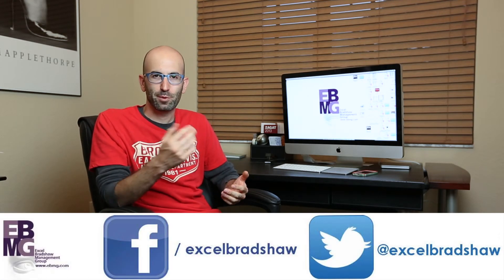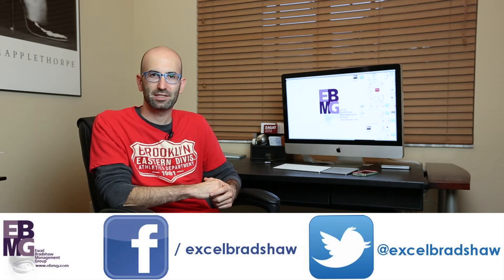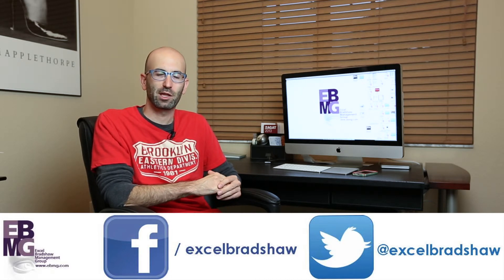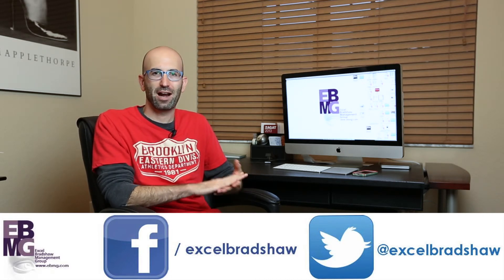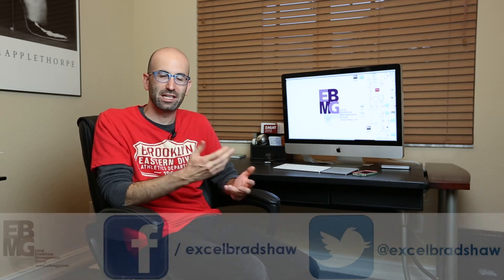NYC Property Management: Tips To Keep Those Corporate Minutes Streamlined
Minutes of a Corporation are one of the most important documents in Coops and Condos but they're so much more than just keeping track of what transpires in the meetings of Directors.

They can also be used as discovery in a lawsuit (whether the entity taking the minutes is the plaintiff or defendant) and they can also be used by legal counsel of those who are looking to purchase in the Corporation or Condominium.

We've seen a slew of minutes that are so much more than they have to be; sometimes an hour long meeting is summarized in a multi-page document that details every single conversation and every point that is made.

Our recommendation is that all minutes should be bare-boned and contain minimal information while still maintaining the character of all of the decisions that were made at the meeting.

The important items that should be on the minutes include; time, date and place of meeting, who was present / not present, all motions that were made and how they were voted. With keeping these minutes to a minimum, a Board can release minutes to any and all who are requesting them without redaction and they give a clear and concise record of important decisions while protecting the Corporation as a whole.